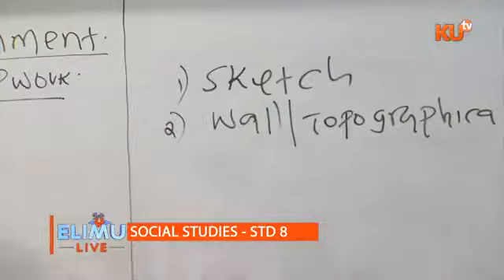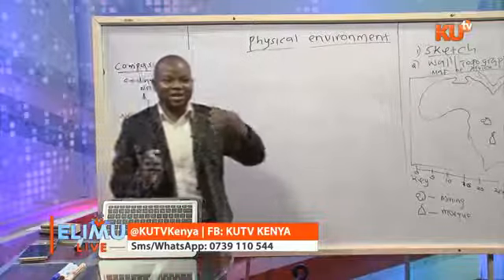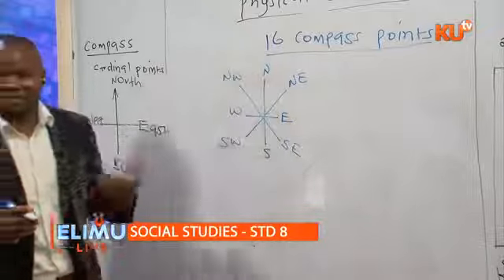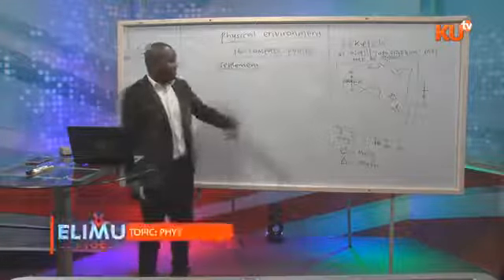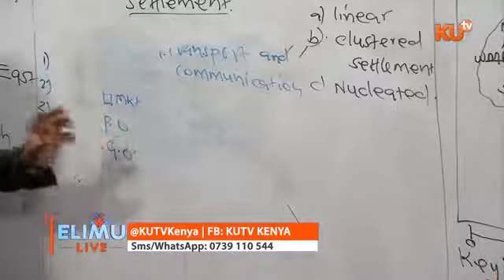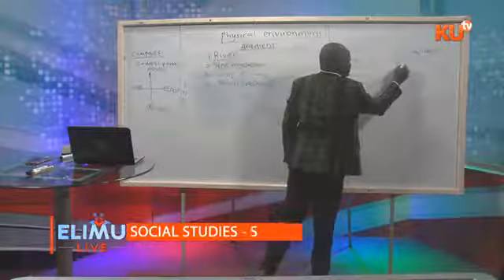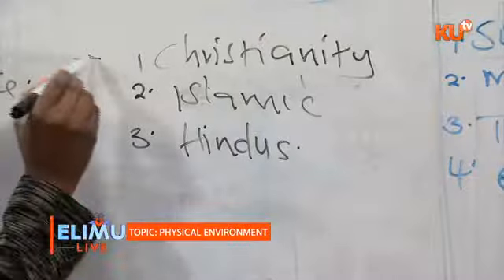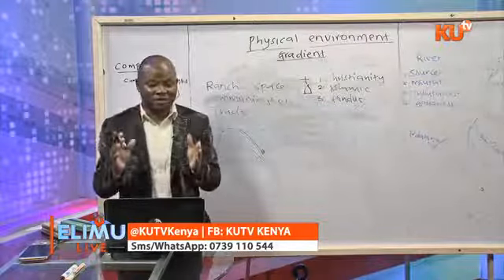Mathematics lesson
Teach yourself